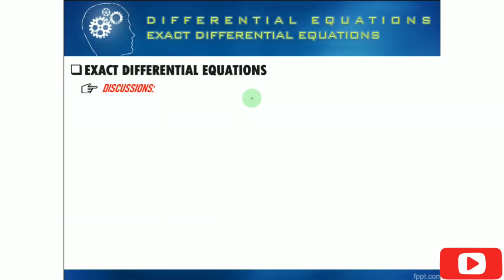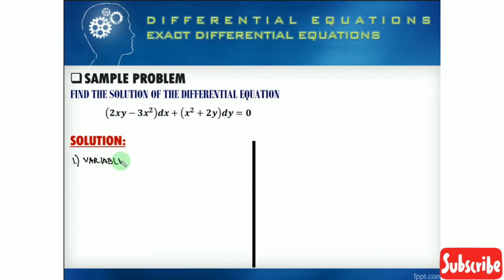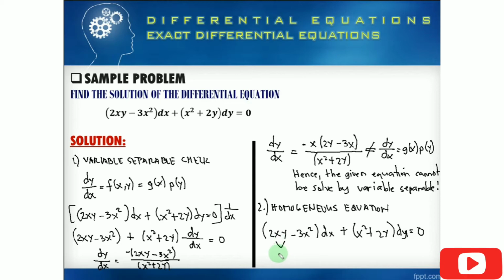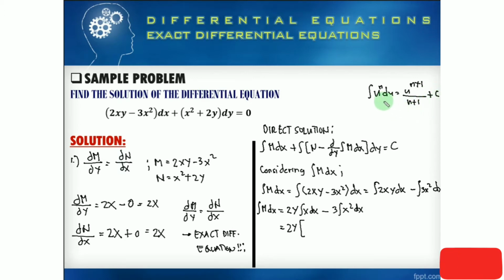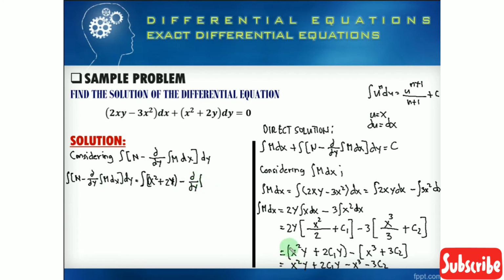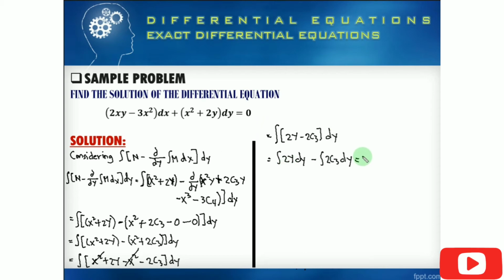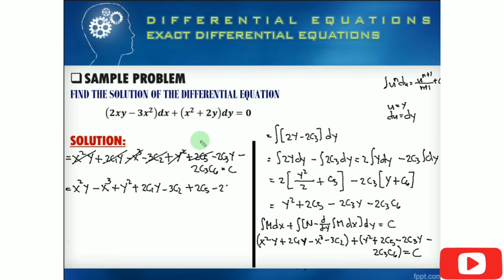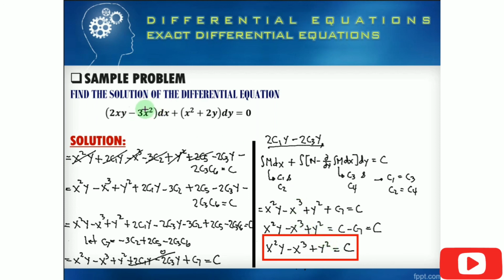EXACT DIFFERENTIAL EQUATIONS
Students are able to know if the given equation can be solved by variable separable, homogeneous, and exact differential equation methods.